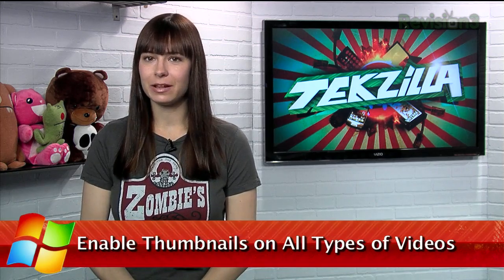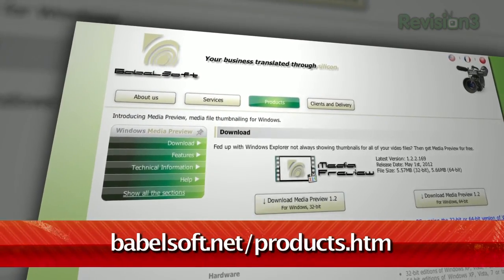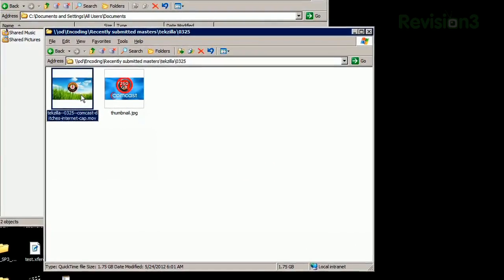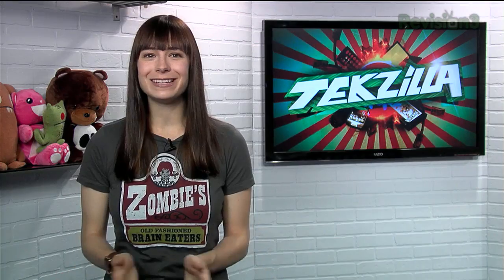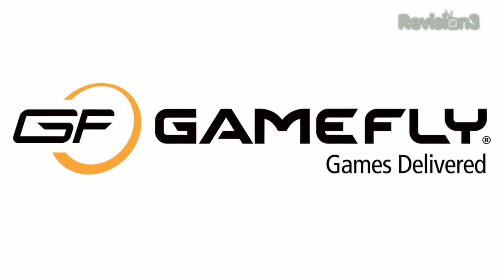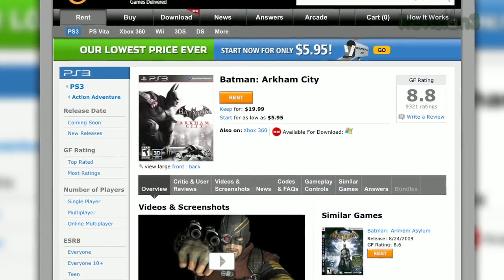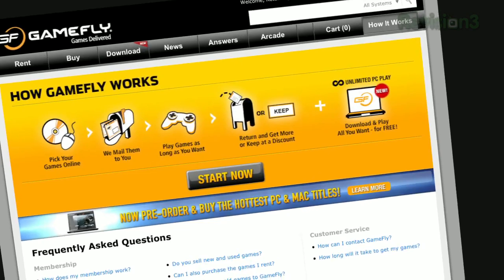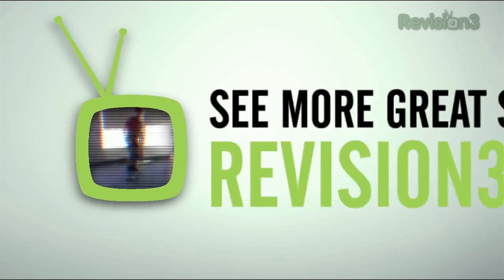Add Thumbnails To Video Files in Windows - Tekzilla Daily Tip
Wish you had thumbnails to those video files in Windows Explorer? Media Preview can do the job, and Veronica shows you how it works on today's Tekzilla Daily.